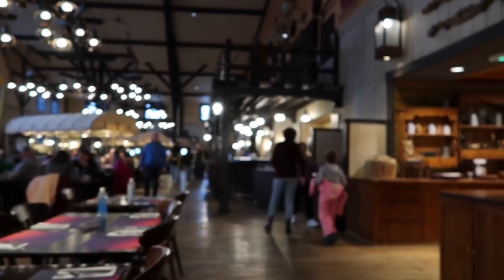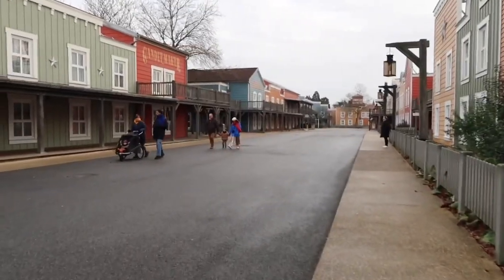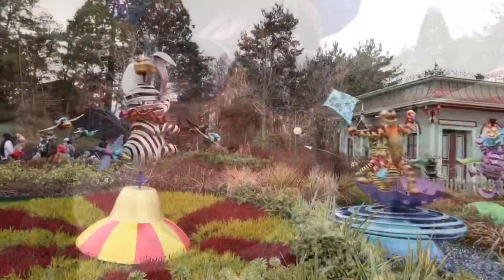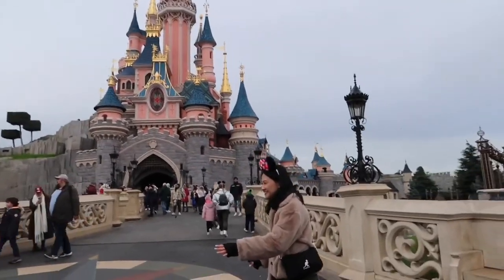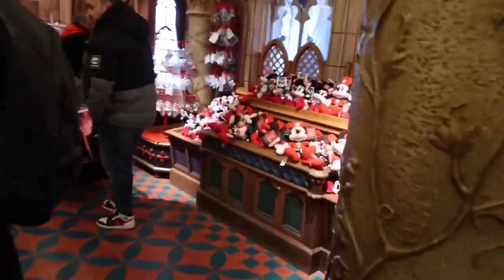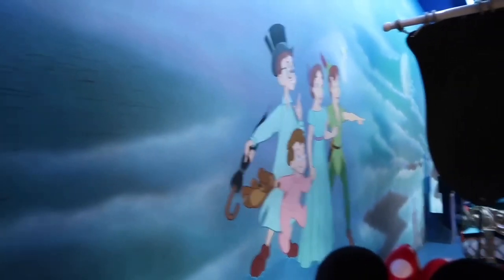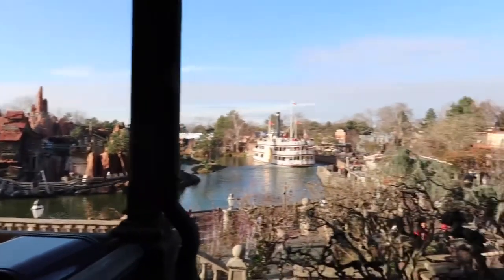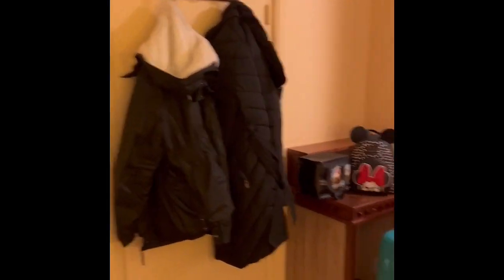Disneyland Paris - Day Two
🎠Hi Dreamers!
In todays vlog, I do walk through and room tour of Disney’s Hotel Cheyenne and mum and I then go to Disneyland Park at Disneyland Paris for the day! So grab a cuppa, sit back and relax and enjoy my vlog.
Remember to never stop Dreaming!💕☁️